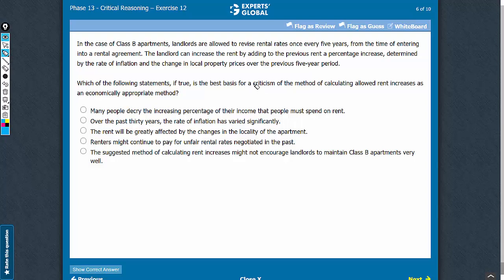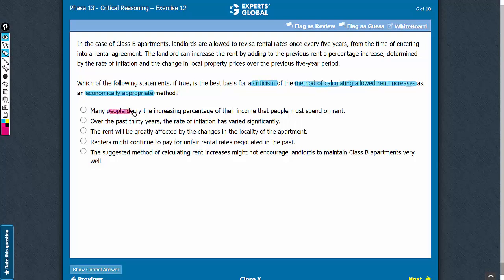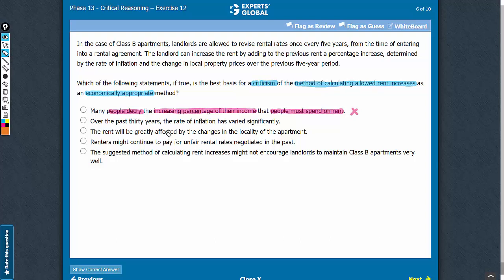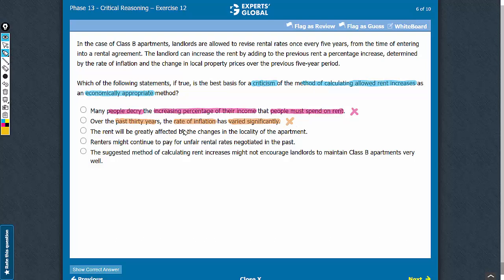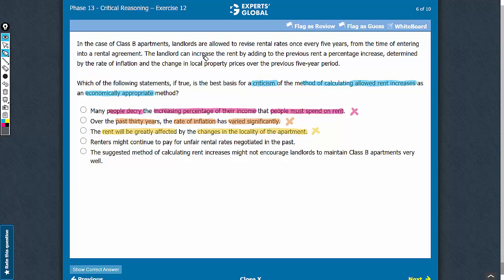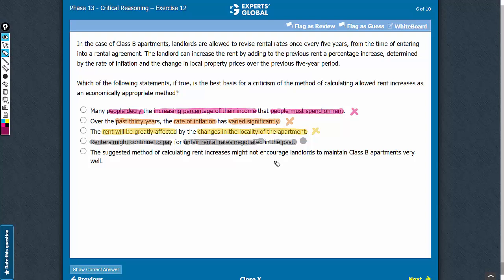Which of the following statements, if true, is the best basis for a criticism of the method of...